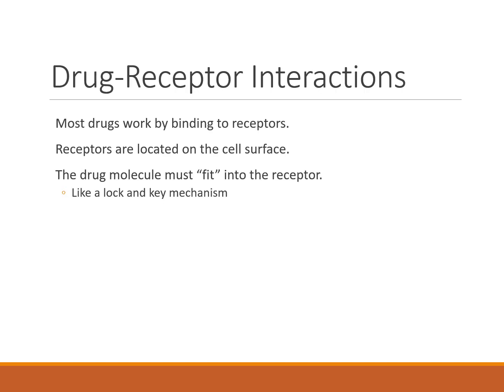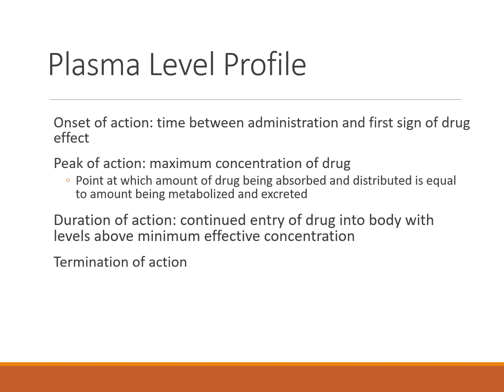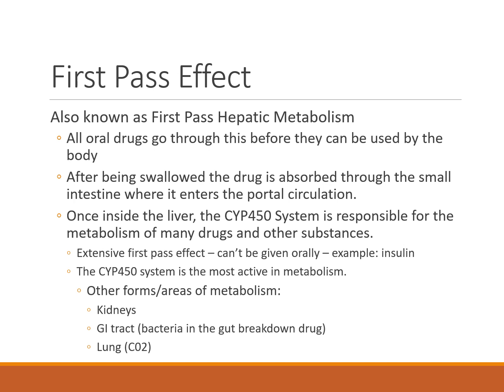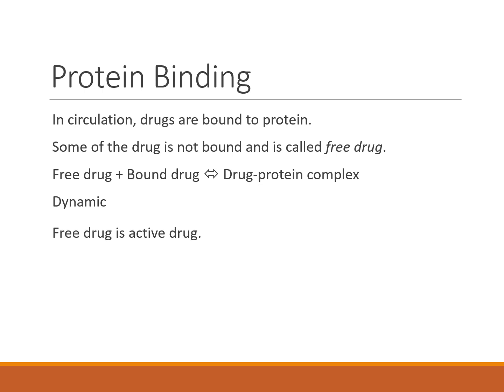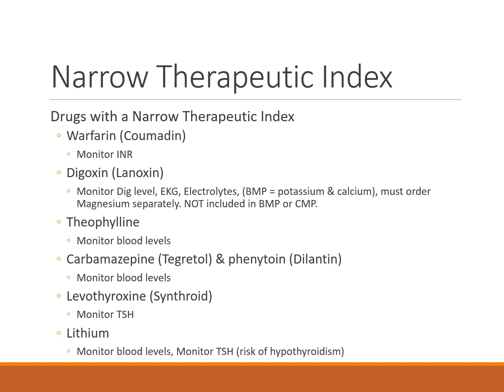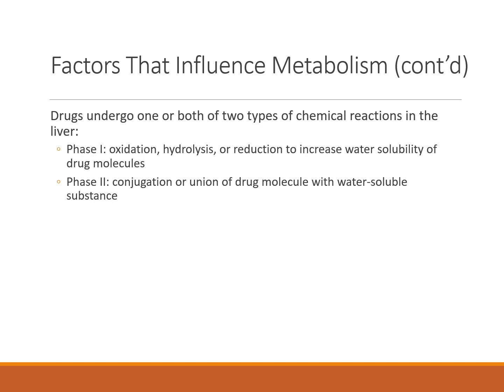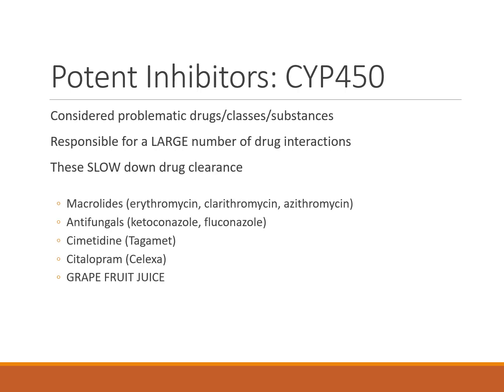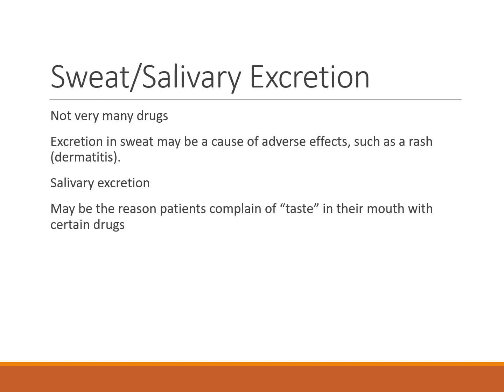Basic Pharmacology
Basic Pharmacology with a glimpse of application as a future provider.